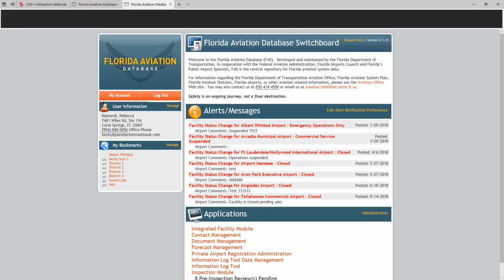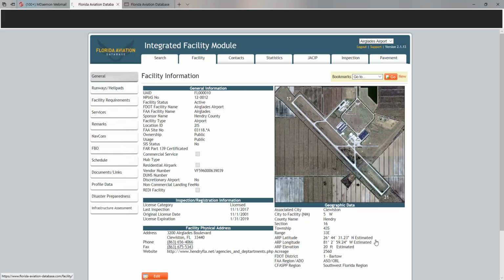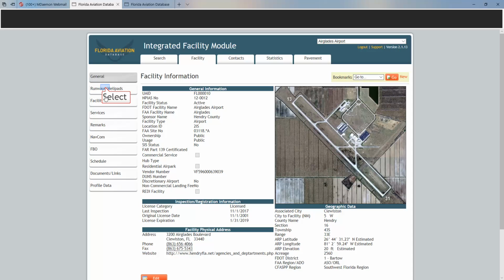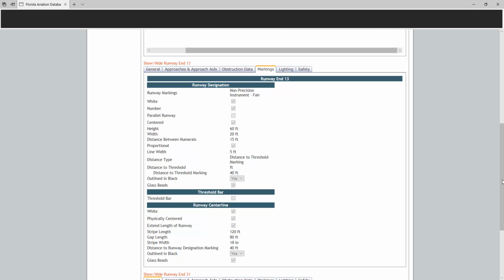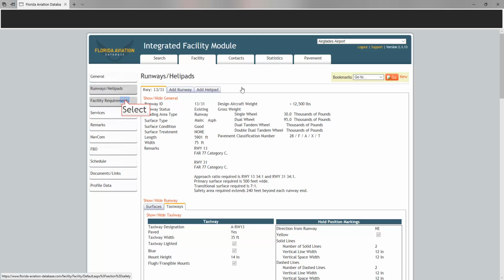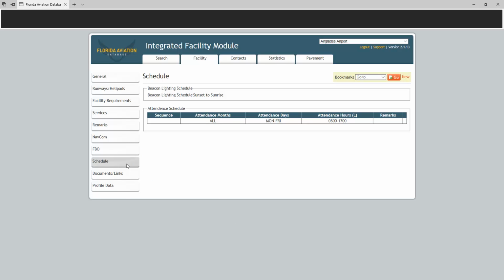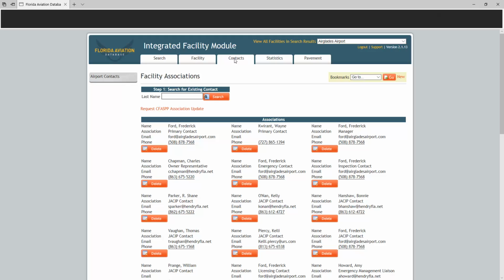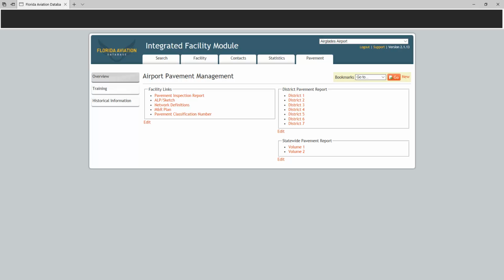FAPA CBT Module 3 IFM